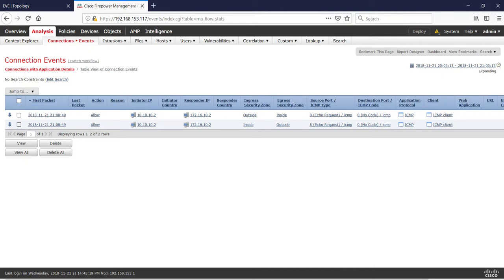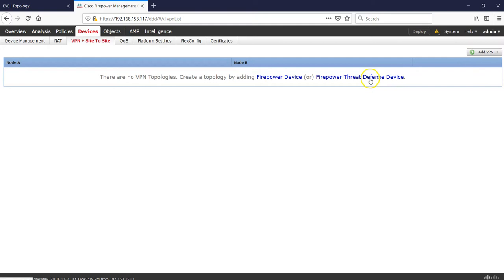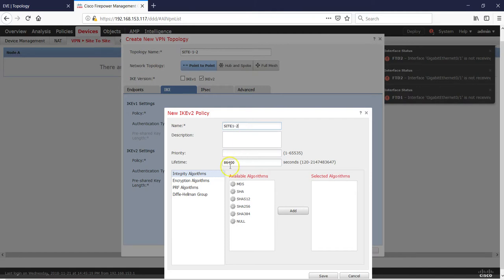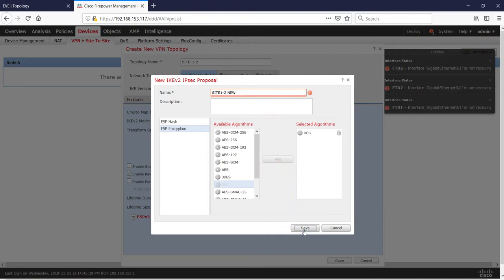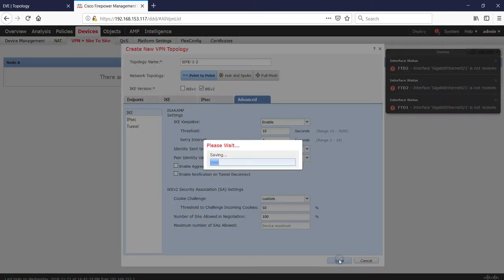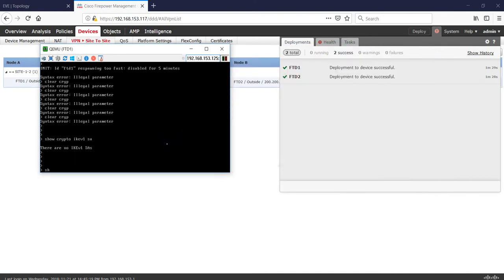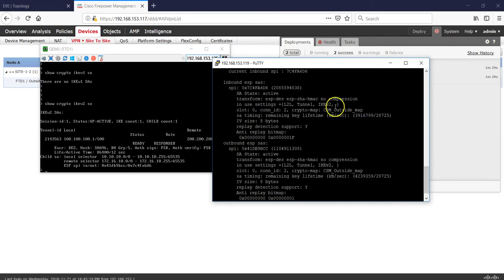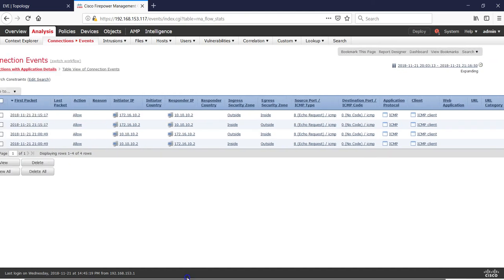Site to Site VPN on FTD (IKEv2) - Part 2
Site-to-Site VPN configuration on Cisco Firepower Threat Defense (FTD) using Firepower Management Center (FMC).